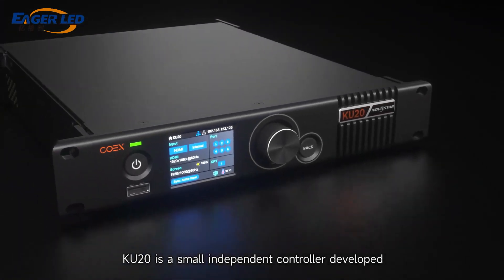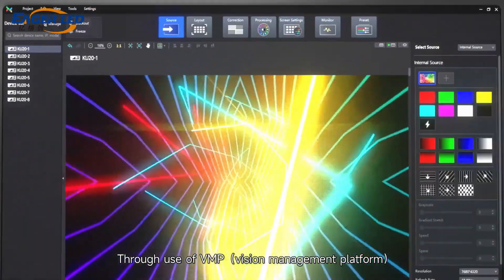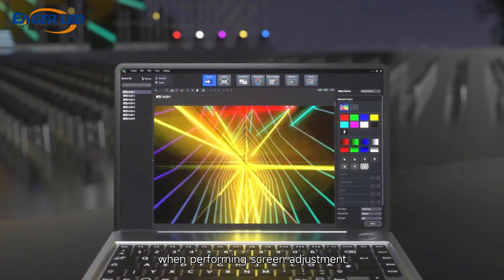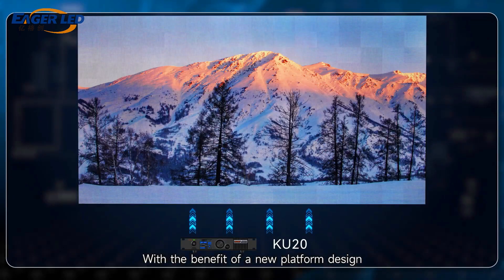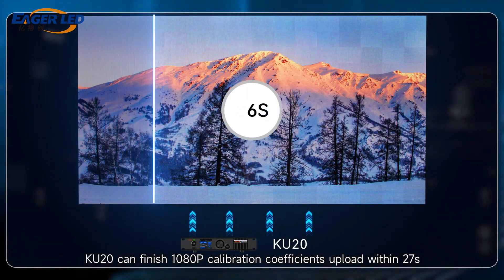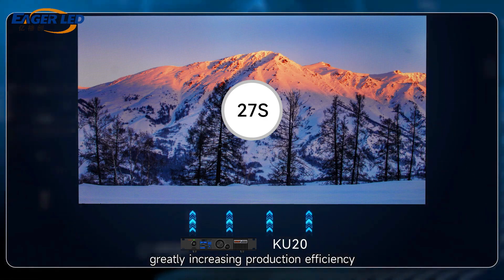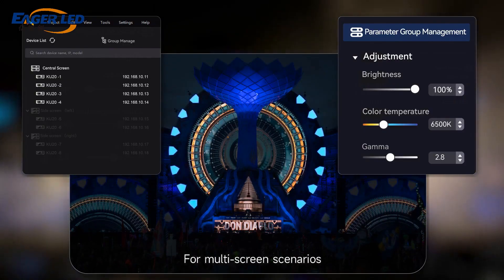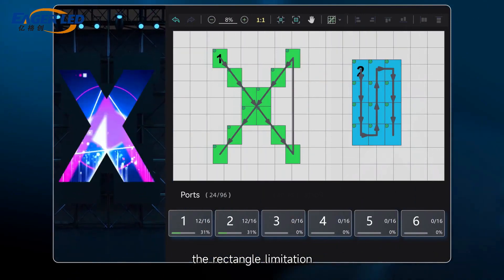NovaStar LED Video Wall Signage Controller 丨NovaStar KU20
// EAGERLED VIDEOS

// ABOUT EAGERLED

// CONTACT EAGERLED